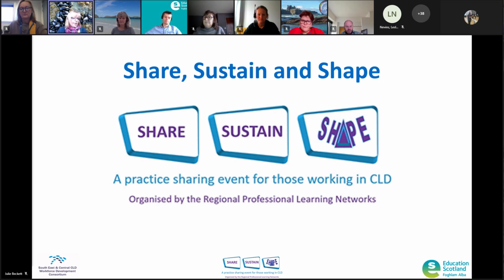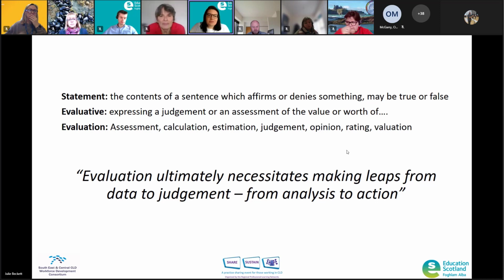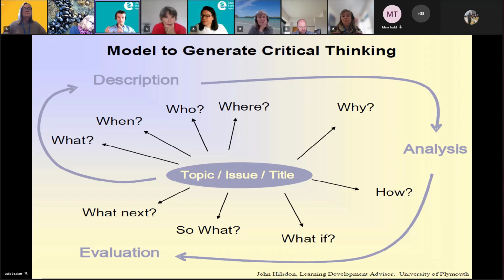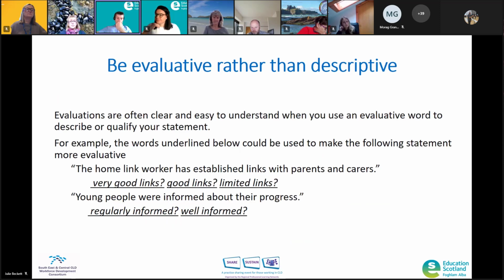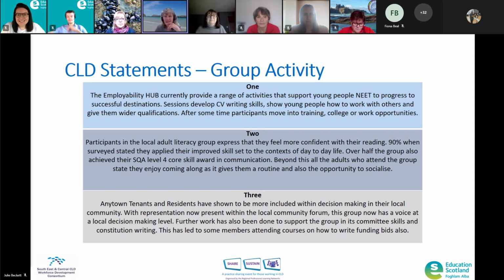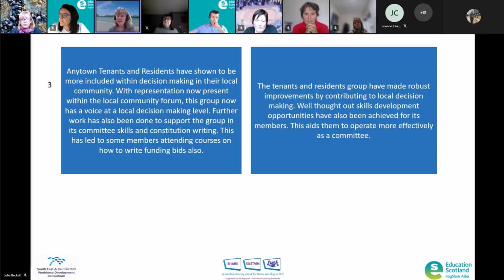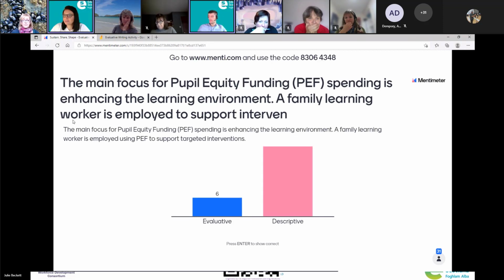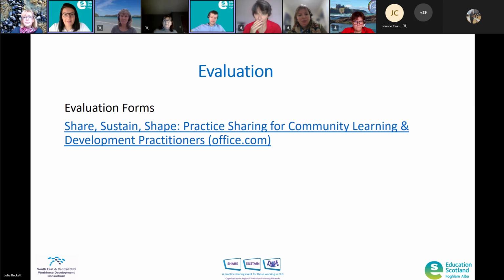Evaluative Writing Session